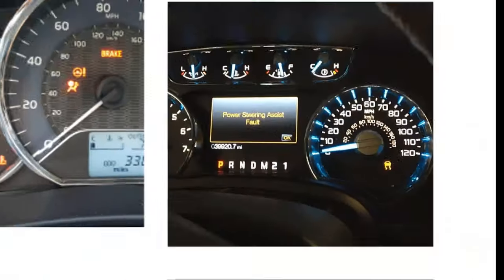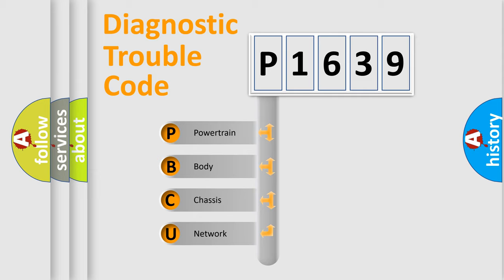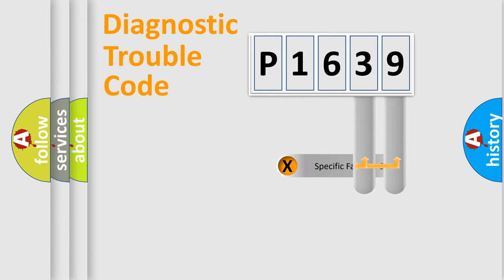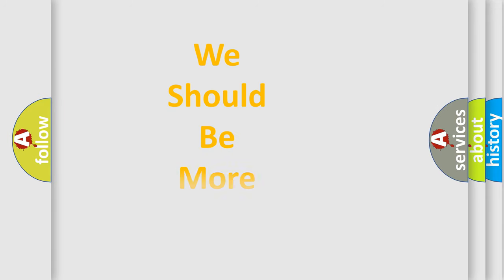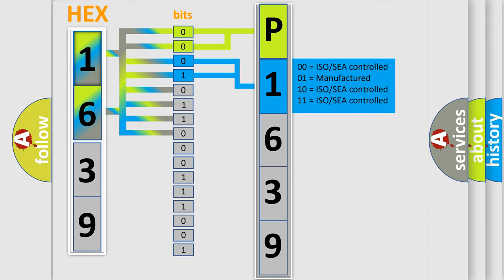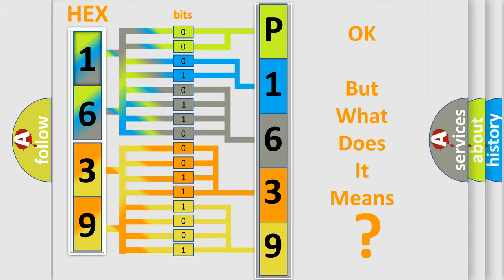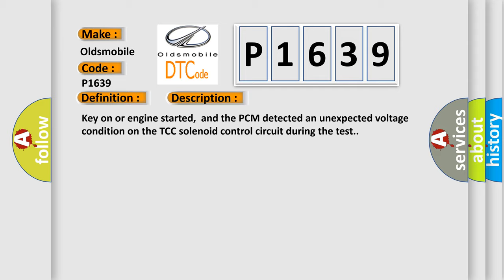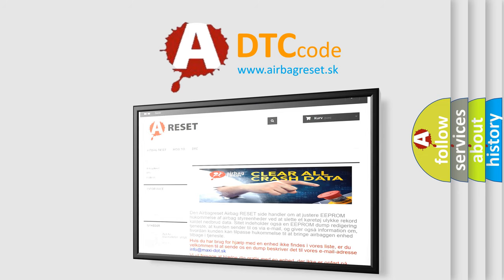DTC Oldsmobile P1639 Short Explanation